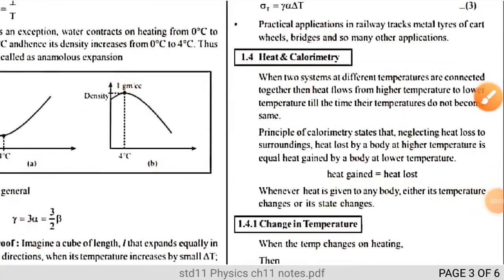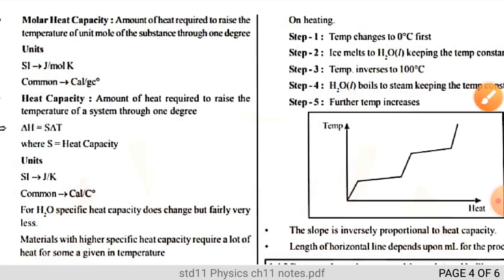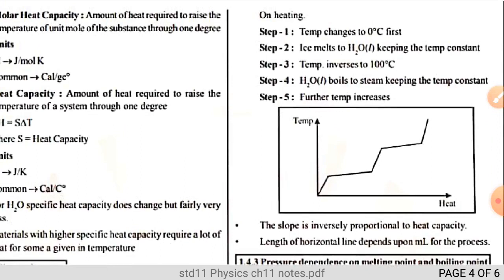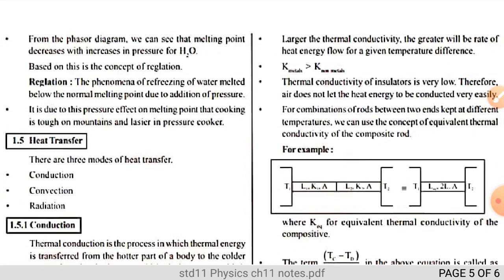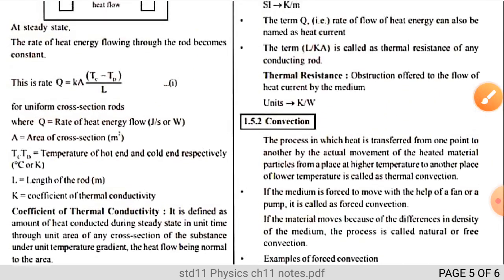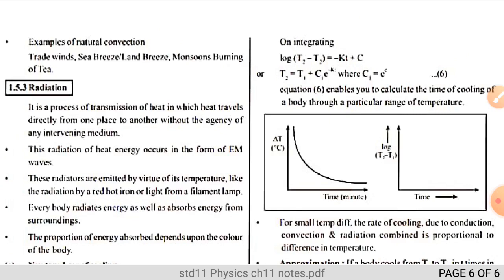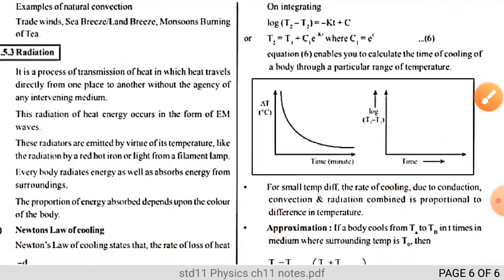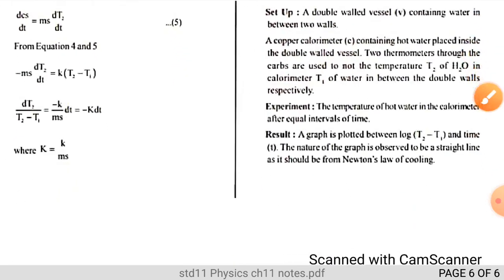Std XI Physics Chapter 11 Lecture 2